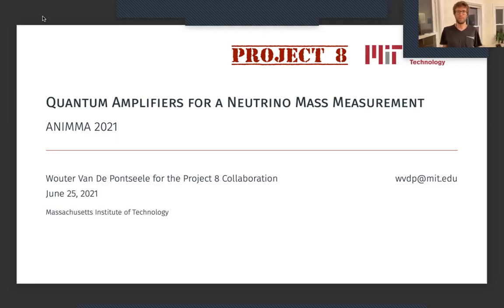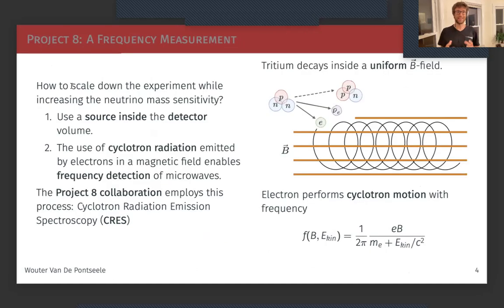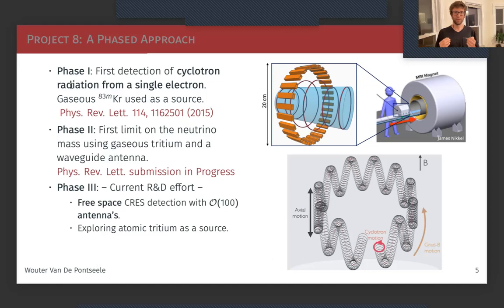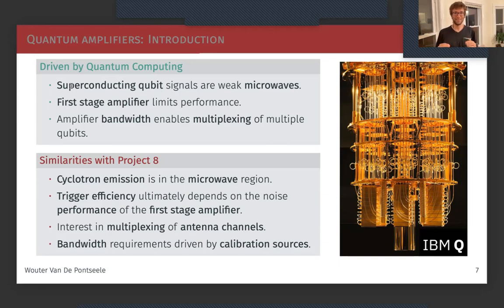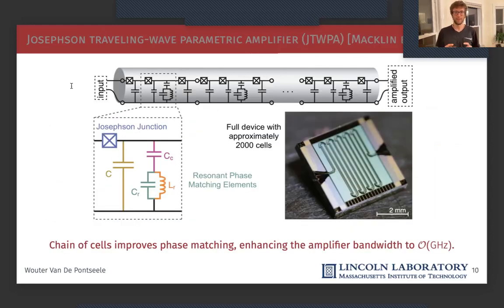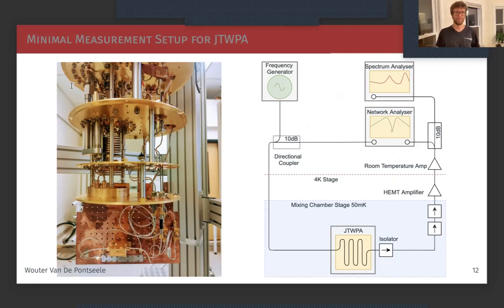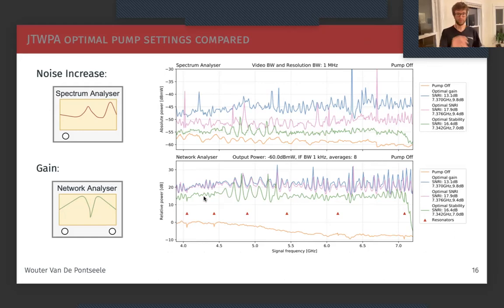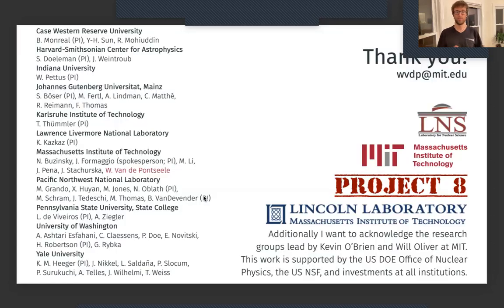Quantum Amplifiers for Neutrino Mass Measurement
This presentation was part of the ANIMMA 2021 conference.

In parametric amplification, a signal is amplified by mixing it with a pump wave in a nonlinear medium. During the last five years, Josephson Travelling Wave Parametric Amplifiers (JTWPAs) have proven to deliver near-quantum limited amplification for signals in the 5 to 10 GHz range with a large relative bandwidth of about 10%. This performance made them the workhorse for multi-qubit system readout.

The unmatched low-noise characteristics of JTWPAs open up new opportunities in radio wave detection for fundamental physics. The work presented demonstrates the ability to design and operate a JTWPA at higher frequencies around 25 GHz, combined with an antenna.

This frequency was chosen as it is of particular interest for the Project 8 collaboration. Project 8 employs a technique termed electron Cyclotron Radiation Emission Spectroscopy (CRES) to lower the bound on the electron neutrino mass. The ability to perform CRES in large volumes crucially depends on these low-noise cryogenic amplifiers to collect radio waves emitted by magnetically trapped electrons from tritium decay.